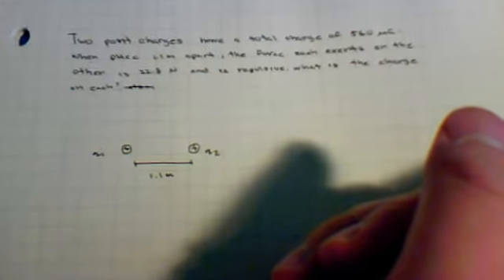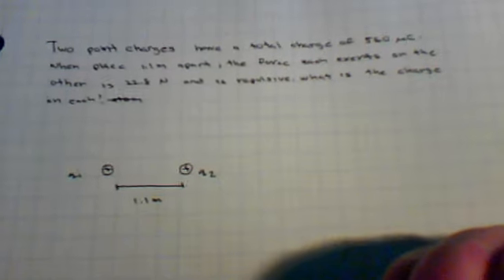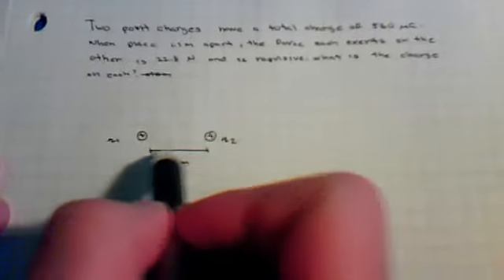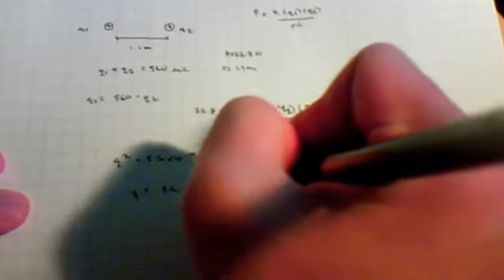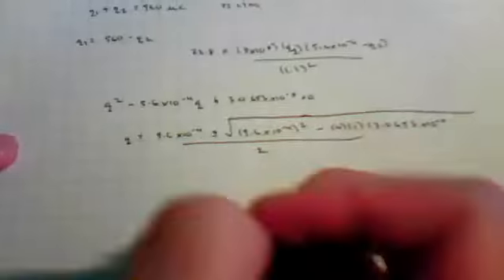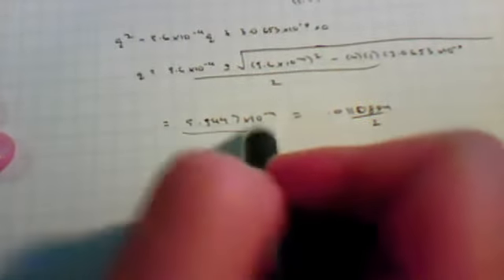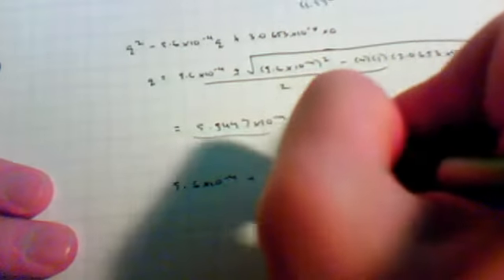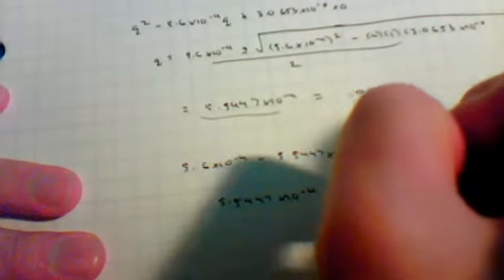Week 1 Problem 18